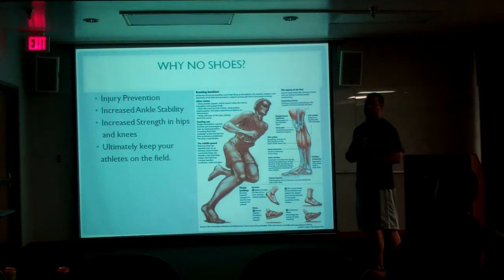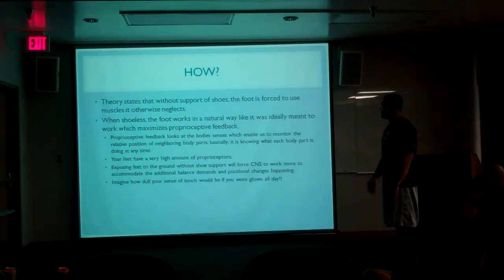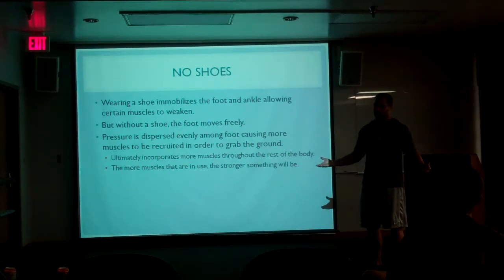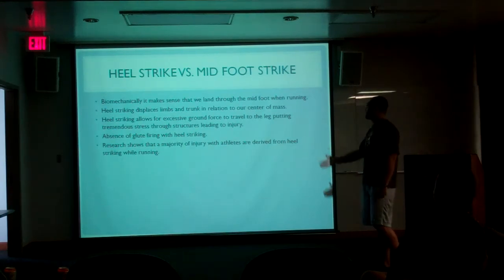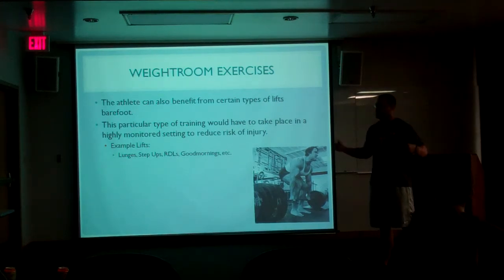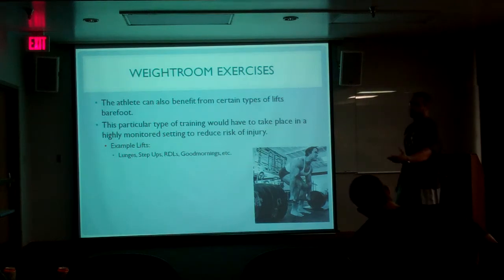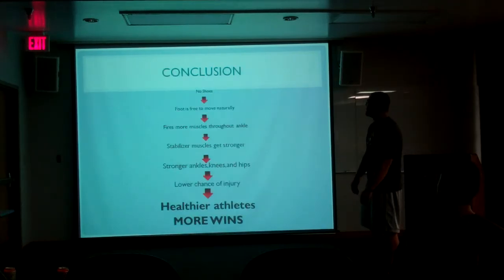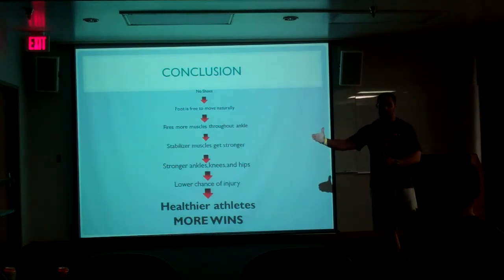Darby, N Barefoot Training